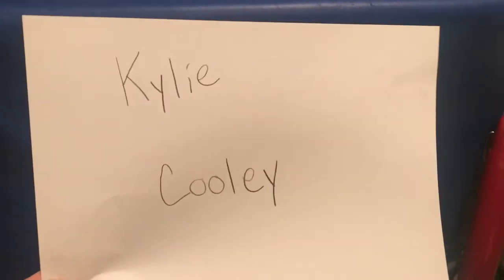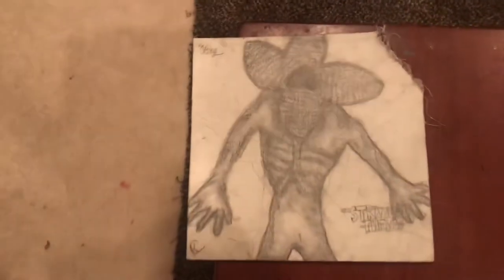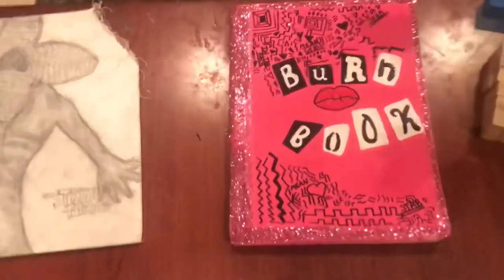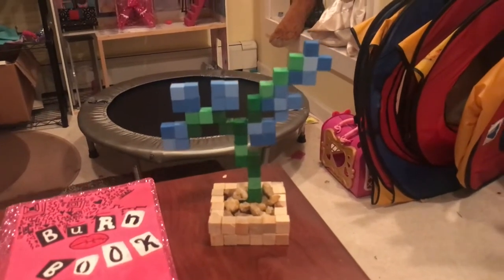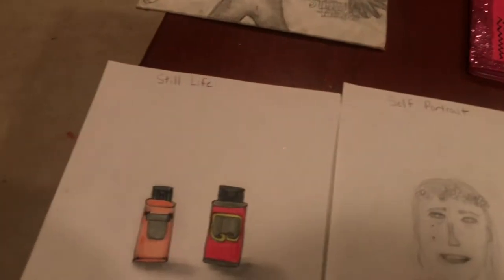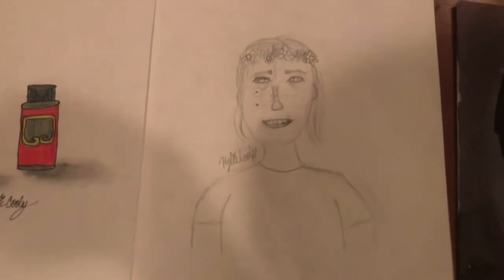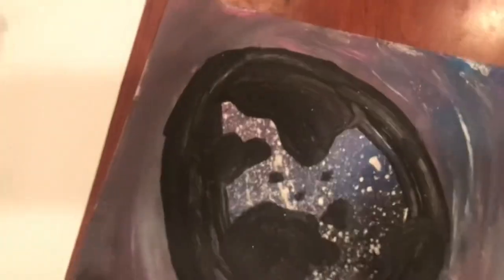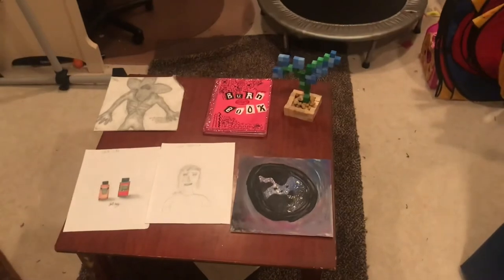Benjamin Rush Audition Video: Art submissions